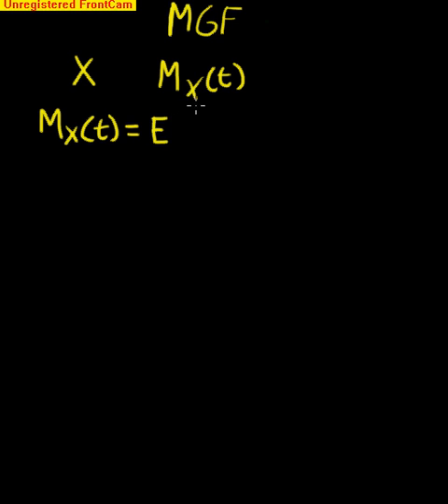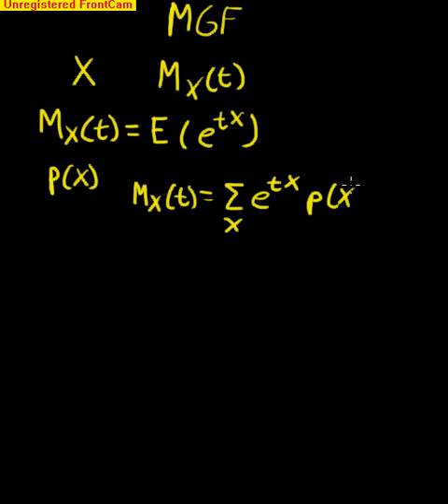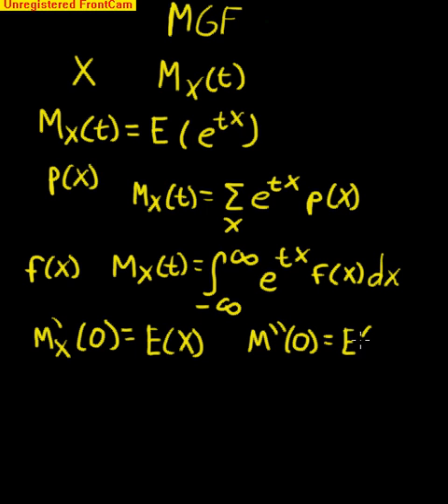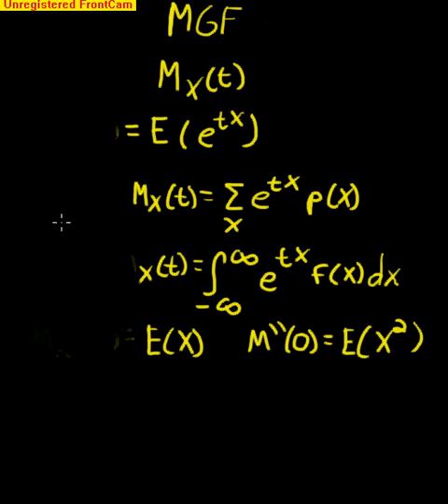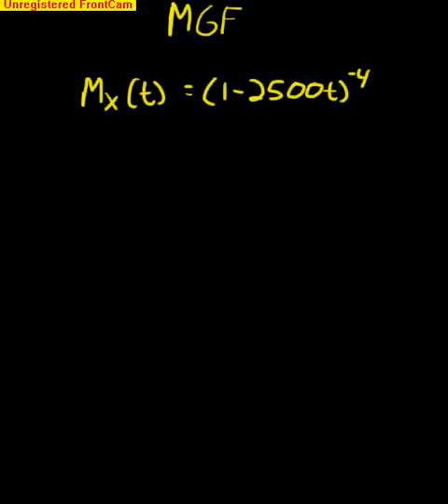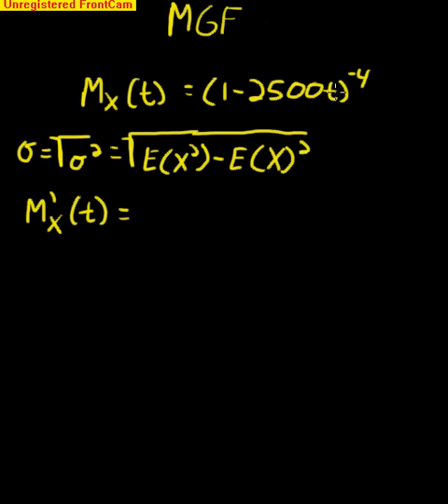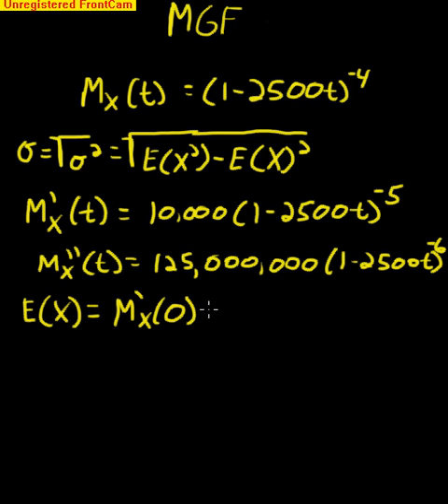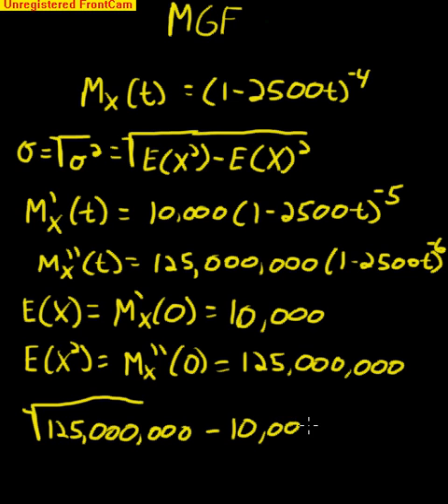Moment Generating Functions Part 1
In this video we define and look at some properties of MGFs and their uses on the P exam.